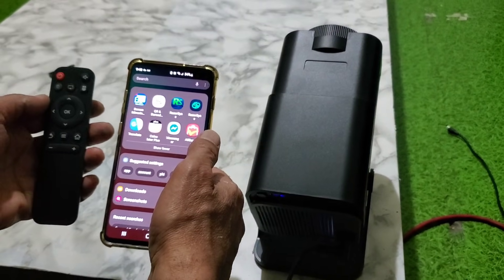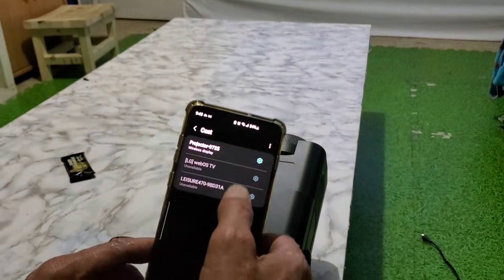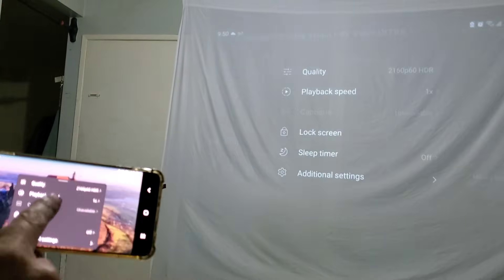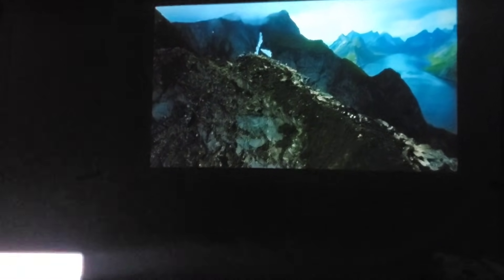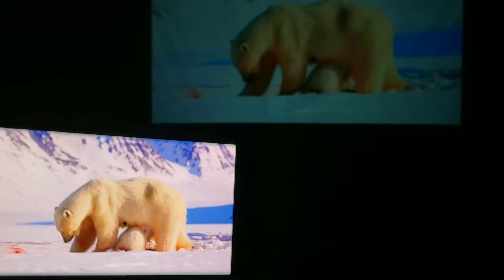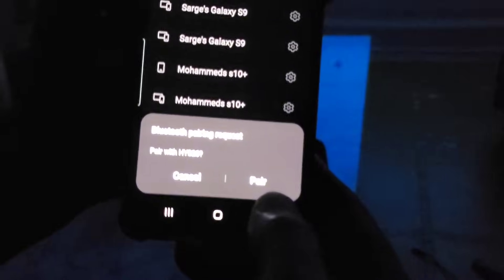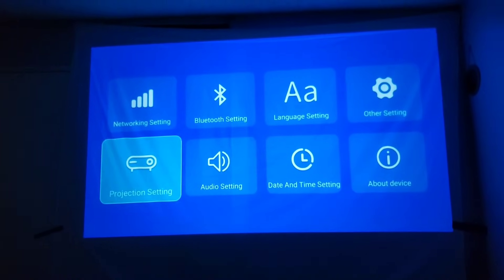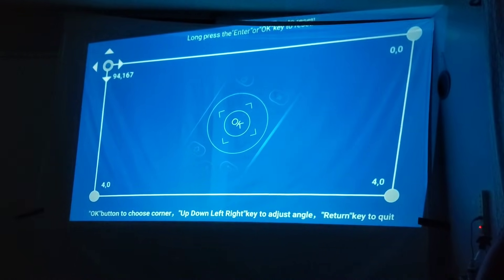How to Connect Your Smartphone to HY320 Projector | Easy Screen Mirroring Guide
App name:  screen mirroring assistance
Downloading from play store
There are few you can check the reviews for better app.

Some of android smartphones already installed on go to settings - smart connect and active it.

Make sure the wifi must be the same on both devices.